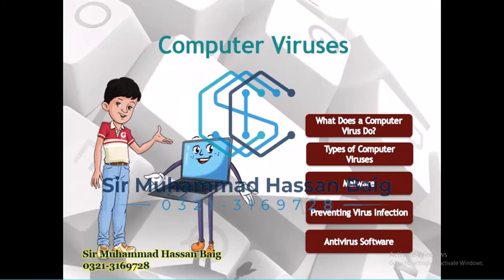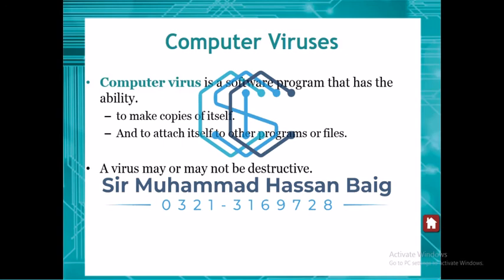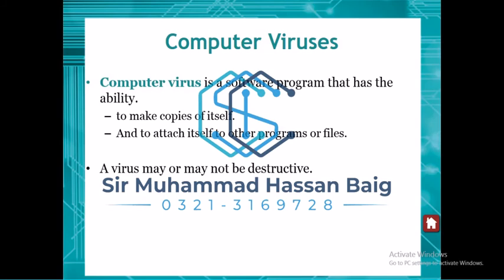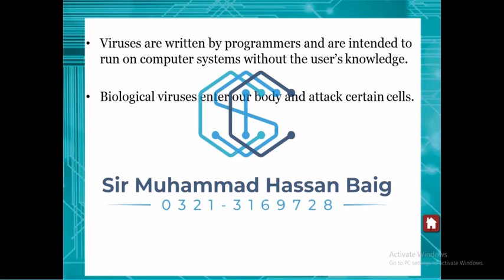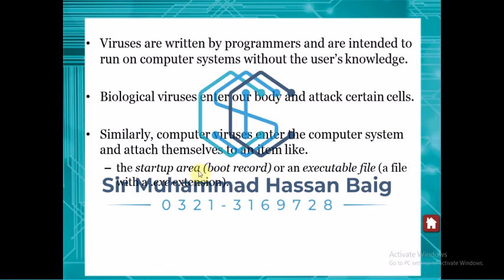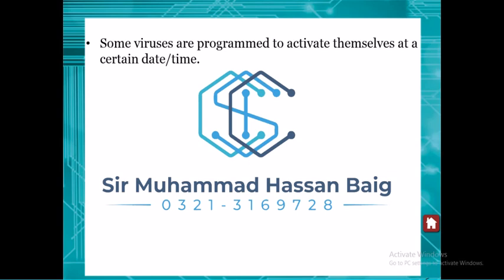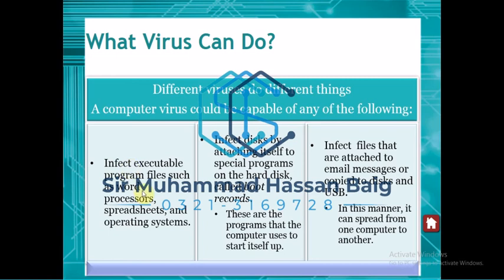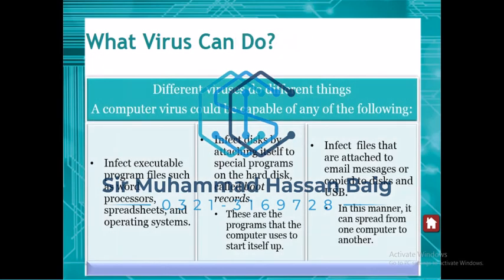| Computer Virus (Part 1)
In this video, We will discuss Chapter 3 (Computer Virus) from Oxford Keyboard 7.